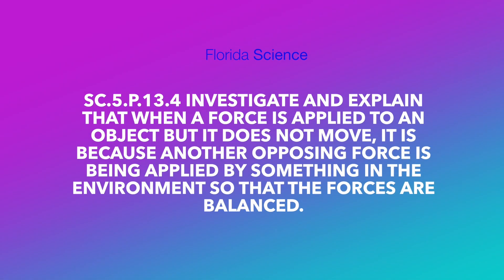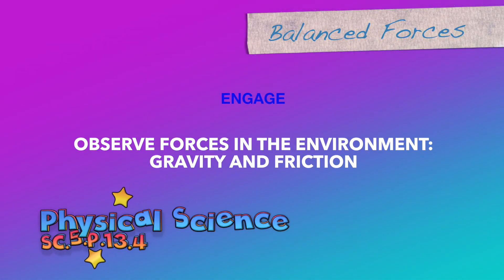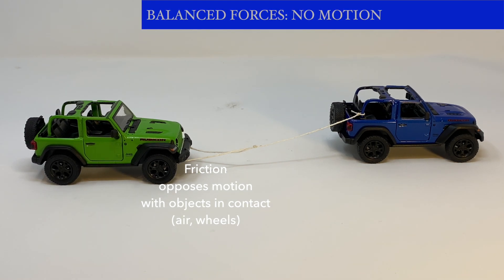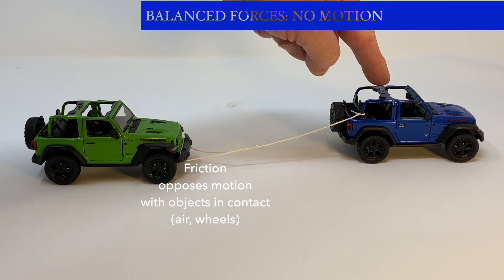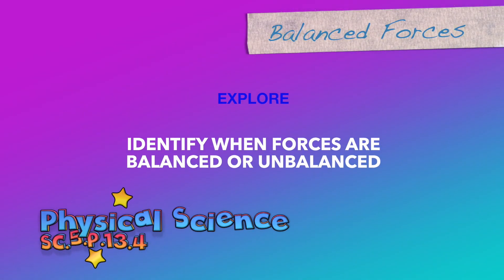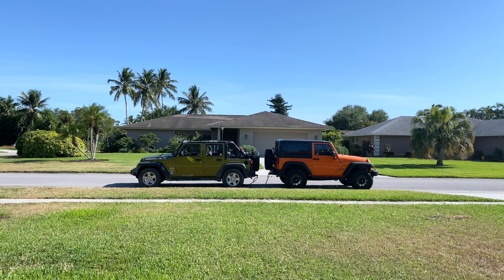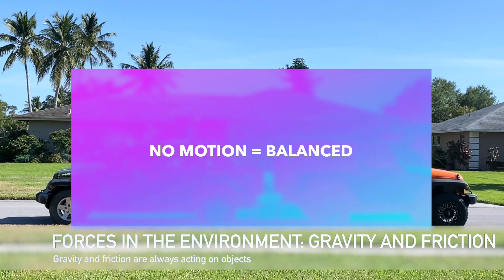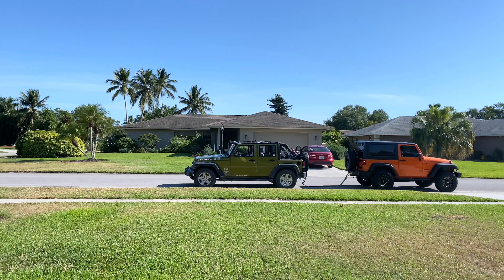Science SC.5.P.13.4 Balanced and Unbalanced Forces: Jeep Pull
for complete lesson and teacher background and for a clean video player for classroom use.

Host Ted Borduas, M.Ed., is a veteran Florida teacher. With thirteen years experience as a classroom teacher in grades three and five, Ted has specialized in incorporating technology in the science classroom. For seven years, Ted has served at the district level as an Instructional Technology Specialist and as an Elementary Science Specialist.